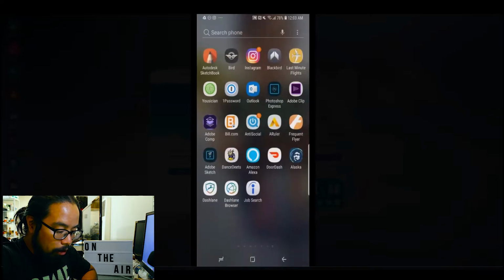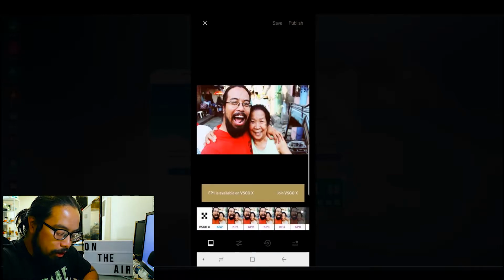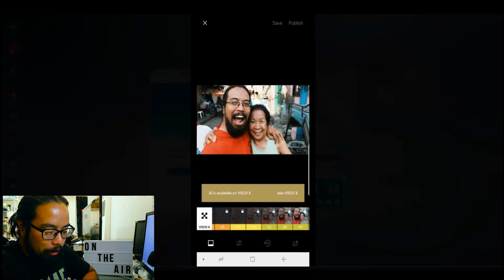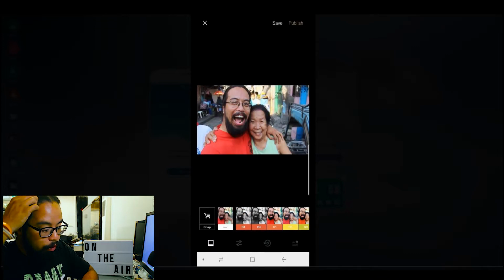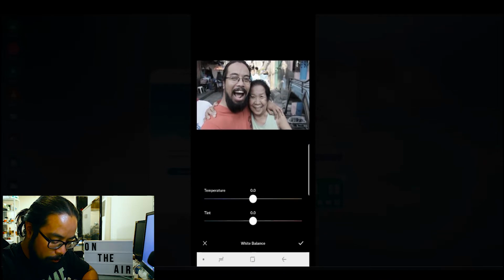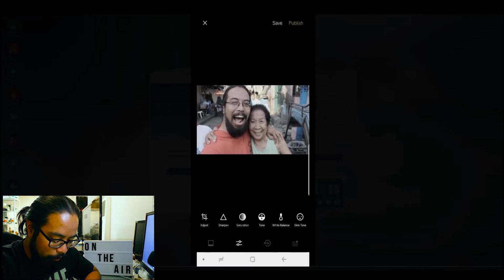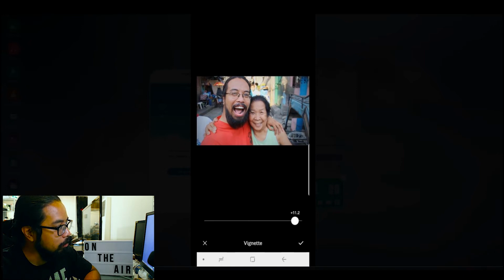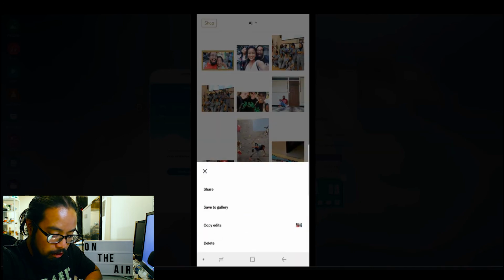Micro-Content Creation In The Phone VSCO VPTV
What's goin' on everyone. In today's episode of VisionParadoxTV, we talk about using VSCO on your phone to create phase two micro-content. If you are new to the channel and don't know what phase two is or means be sure to check out our video about micro-content.

So, a cool thing about VSCO is that they are constantly adding in new filters. This allows you to constantly find something new. It also allows you to adjust the exposure of the filter to your liking. One of the differences between VSCO and Adobe Photoshop Express is that there aren't as many option on VSCO as Adobe Photoshop Express to edit your content.

A downside to VSCO is after a certain point you would need to pay for filters. This could be a benefit to you because you might not want to do a whole lot of editing when you're making micro-content.

If your are in a situation where you can not afford to pay for filters, don't worry; VSCO is pre-loaded with tons of free filters that will stay free.